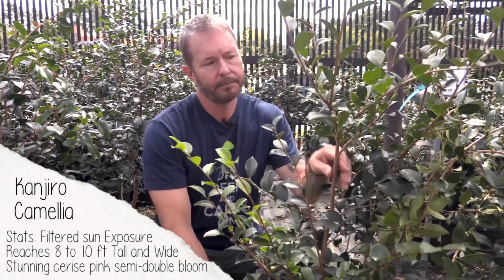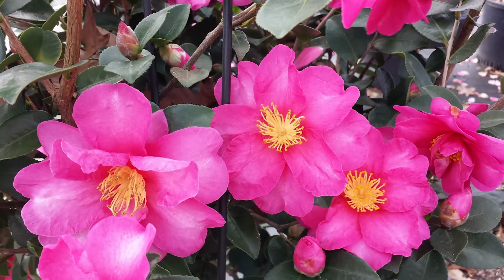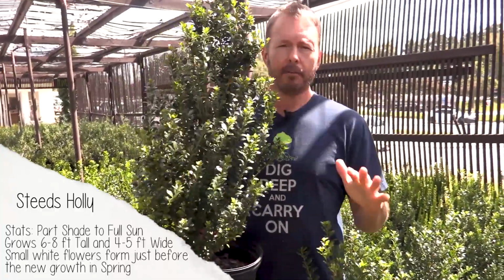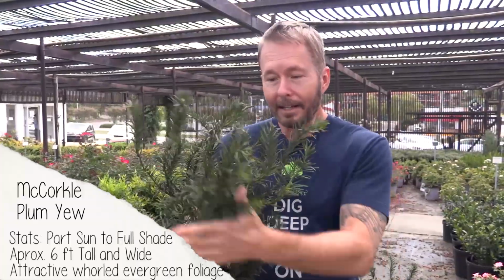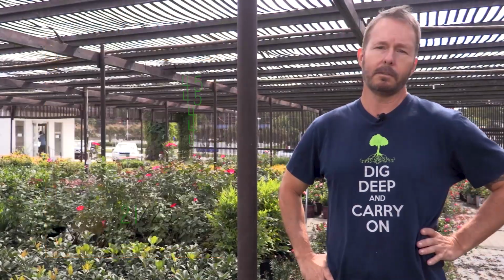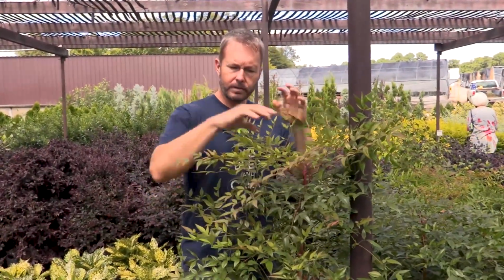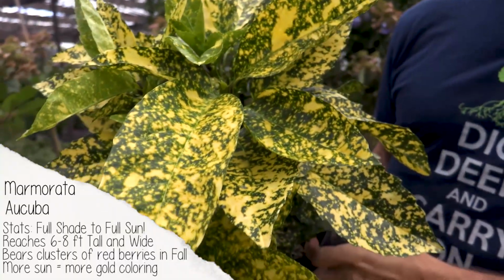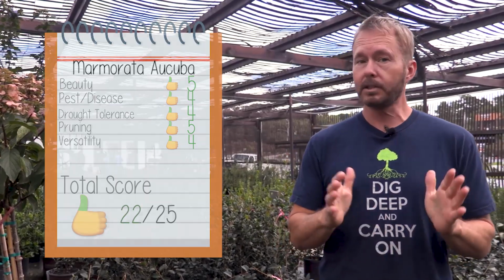Top 5 | Evergreen Shrubs That Take Shade!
Kevin shows us 5 wonderful shade tolerant shrubs you can add to your next landscape and gardening project!

Creating valuable content takes a lot of time to produce.
✔️ Give us a “Super THANKS” – link under the video
✨ Camera gear I love and highly recommended ✨
Canon DSLR R6 camera body
Canon RF35mm F1.8 Macro Lens
Canon RF16mm F2.8 Lens
Zoom H5 Audio Recorder
Rode Wireless Go II Microphones